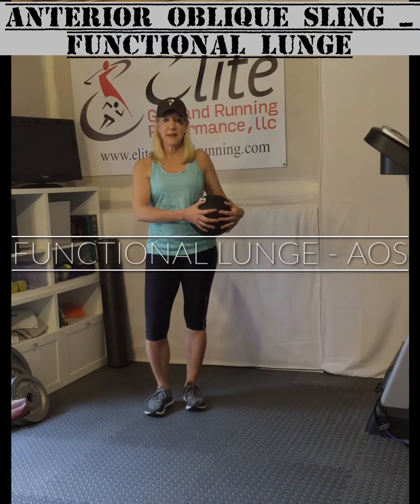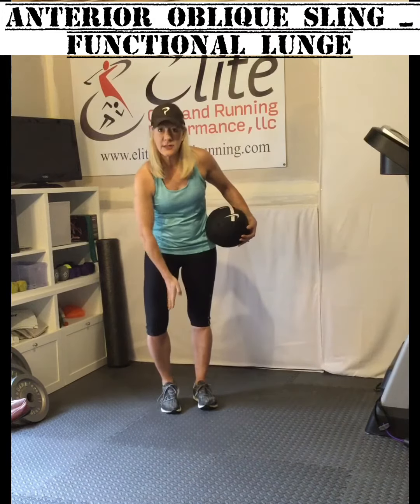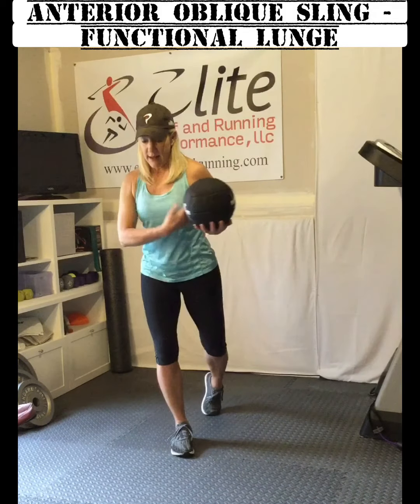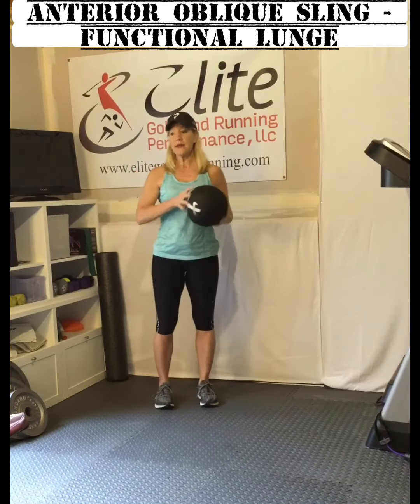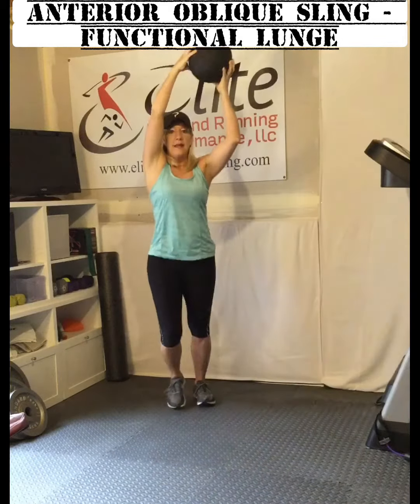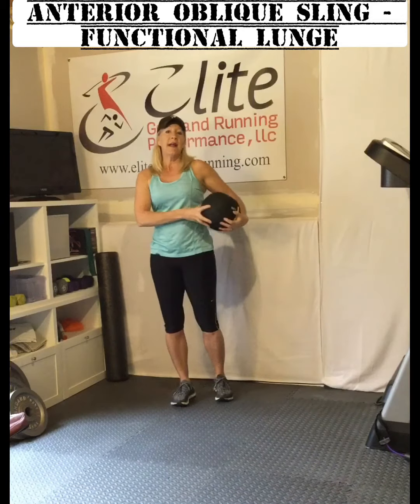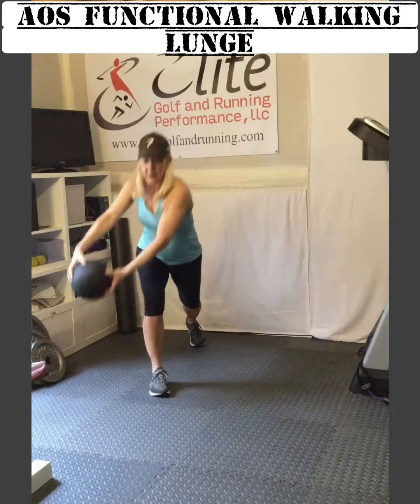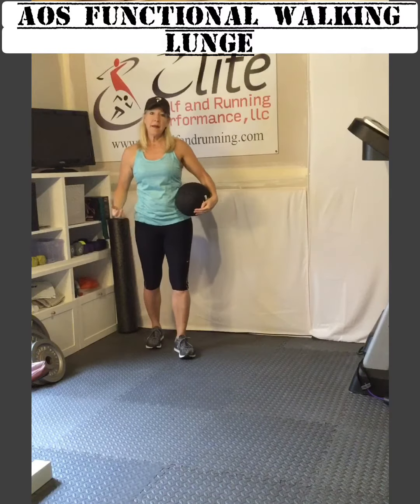Anterior oblique Sling System Lunge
Oblique sling systems have an important function during gait and athletics. (Anterior & posterior). Here is just one way to work this anterior system with functional movement. There are many ways to regress and progress this exercise
1️⃣video 1 - explanation of AOS; AOS functional lunge; AOS walking lunge